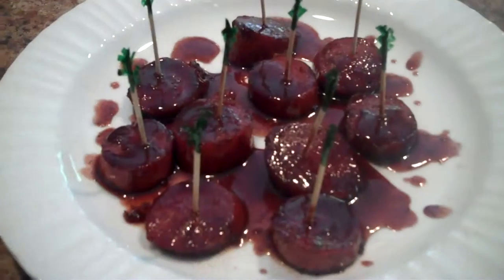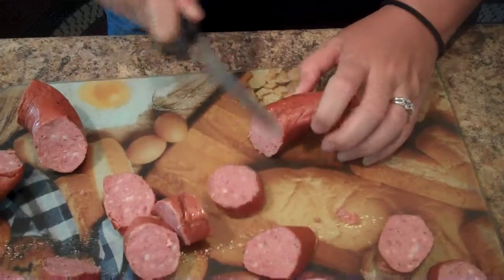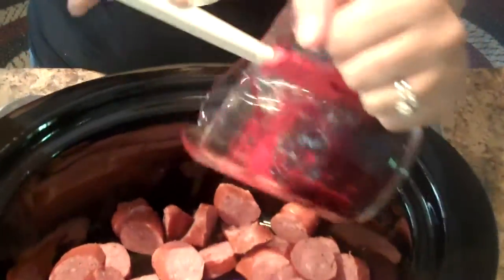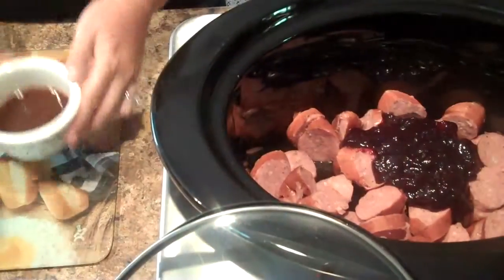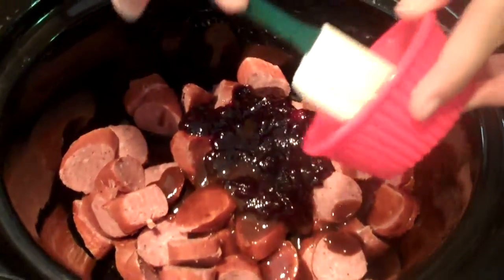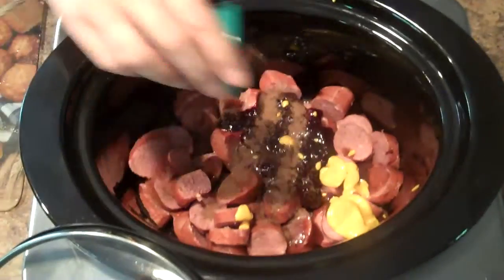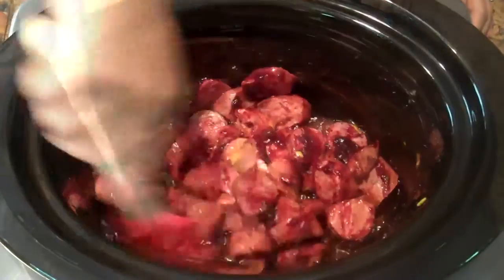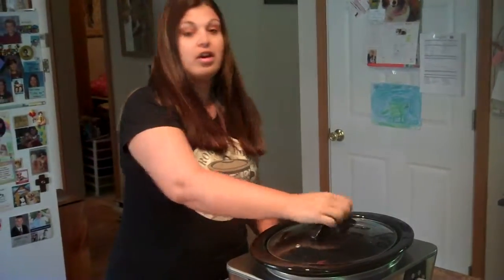Sweet and spicey sausage rounds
These sausage rounds will be a hit at your next cookout or family reunion!